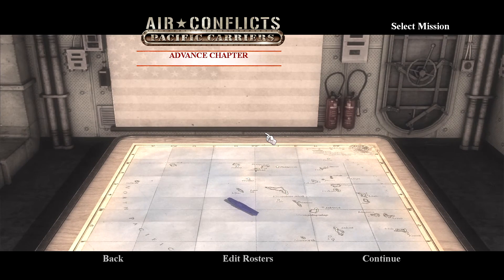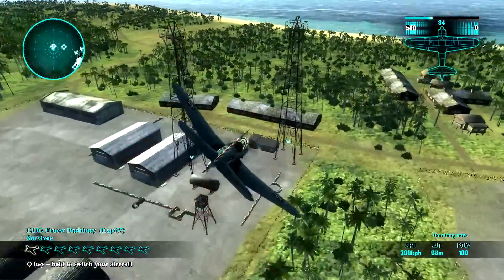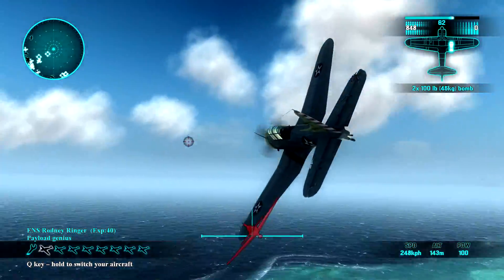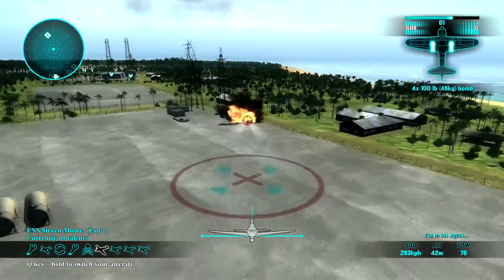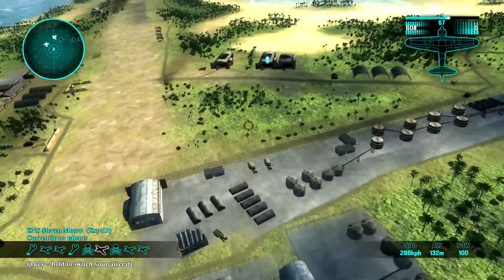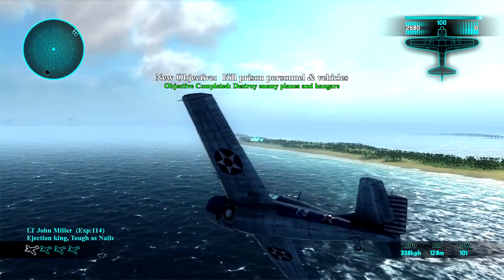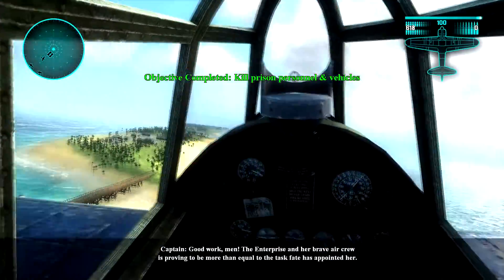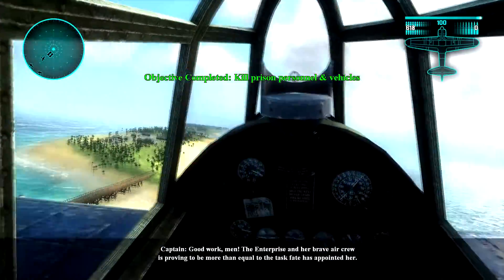FREE OUR BUDDIES! - Air Conflicts: Pacific Carriers | USS Enterprise - 03: Battle of Wake Island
Hello viewers!

In this video, we continue off The Big E campaign into the Battle of Wake Island. Hope you guys enjoy it!